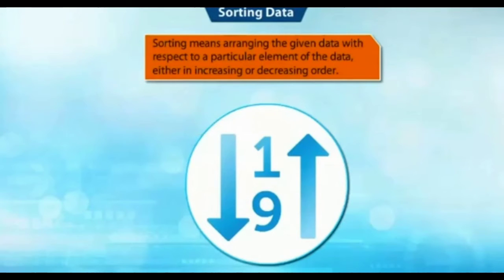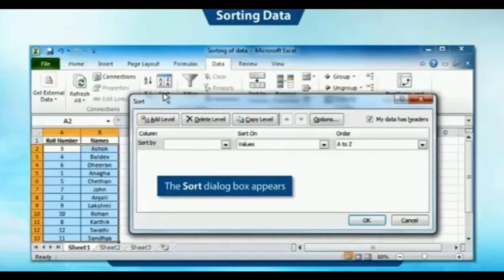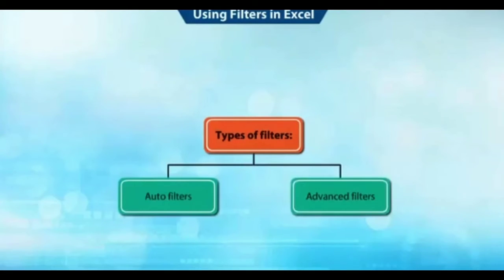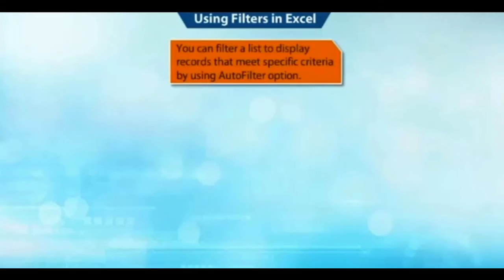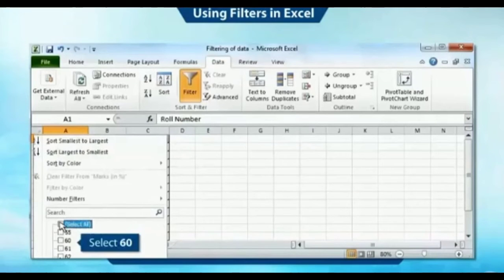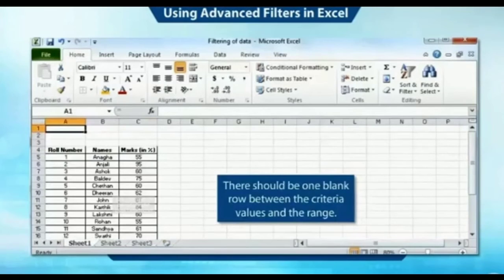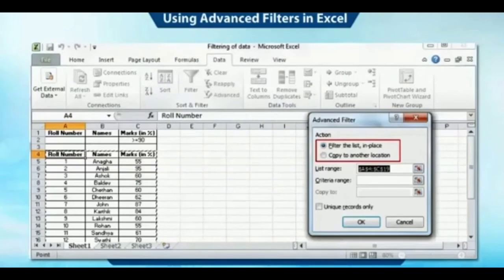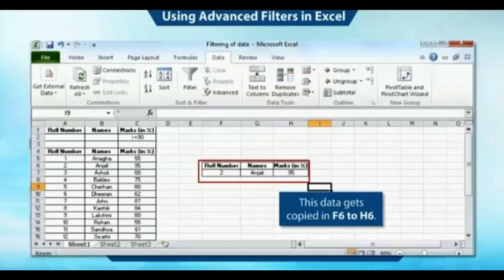Part-2 class:-7 ch:-2 subject:-computer topic:-excel as a database by shelly